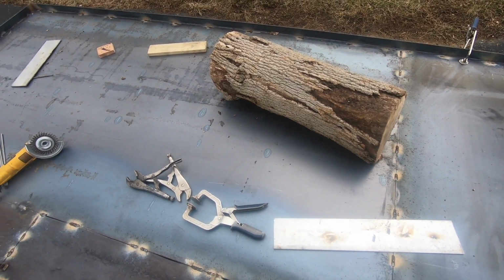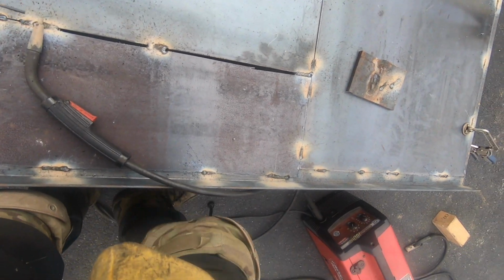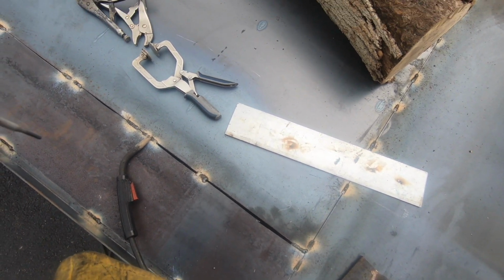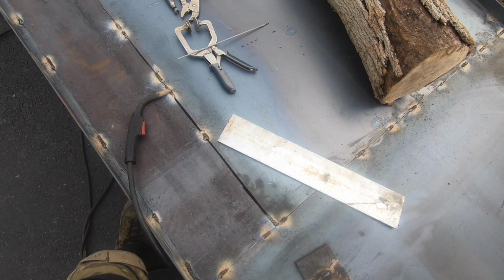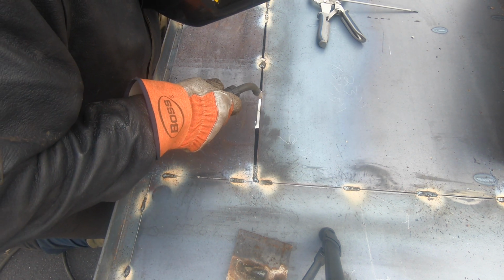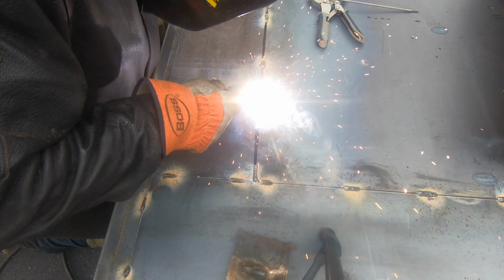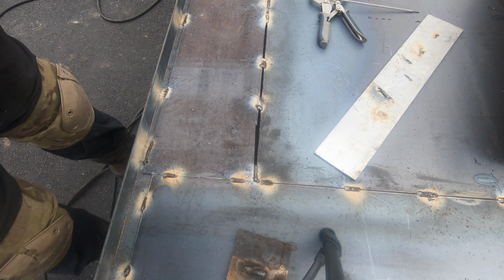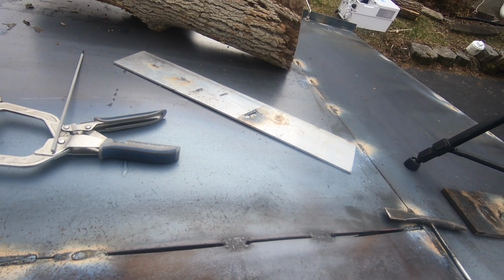Using flux core welding to close big gaps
Got big gaps or holes in your project? close them up with your flux core or stick welder using this method.